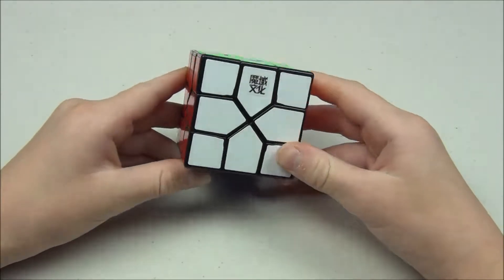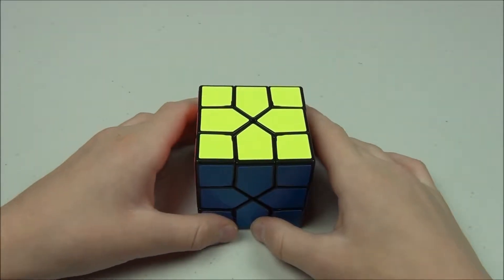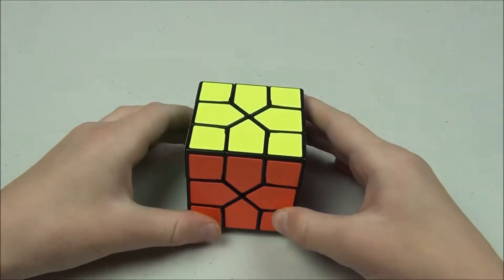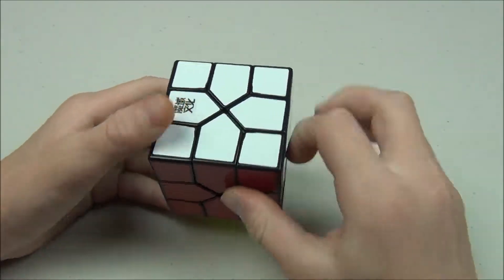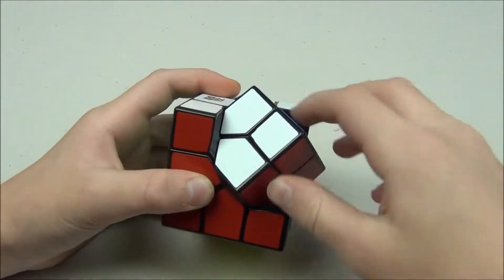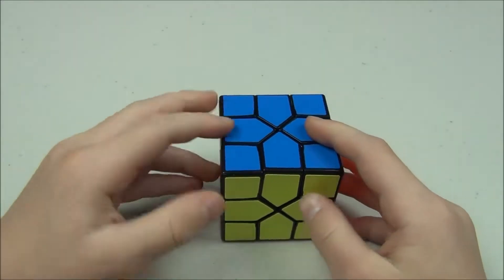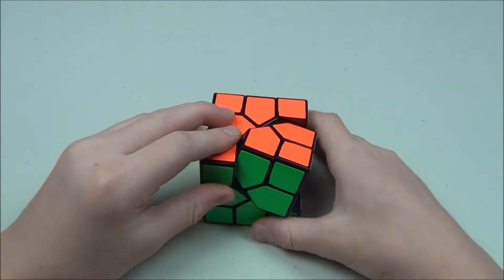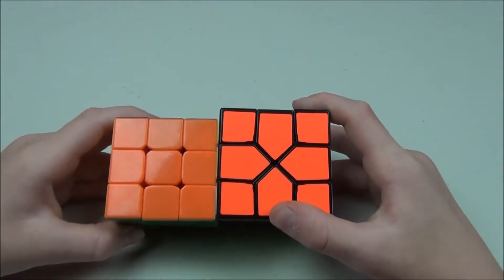MoYu Redi Cube Review!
A review of the MoYu Redi Cube by Oskar van Deventer.

Music in Intro - Down with That - Ben Beiny
Music in Video - Lowrider - Joakim Karud